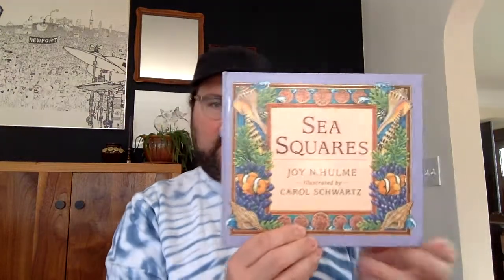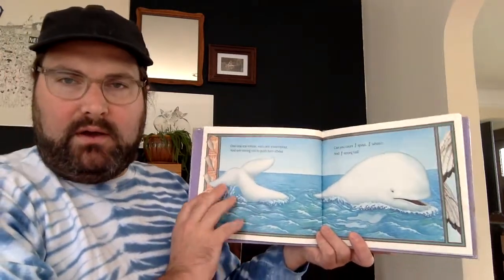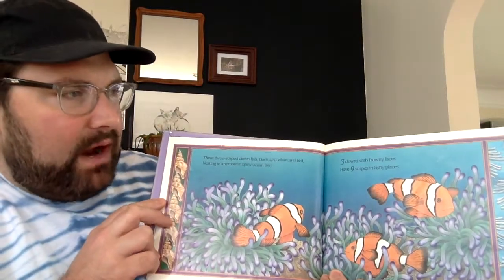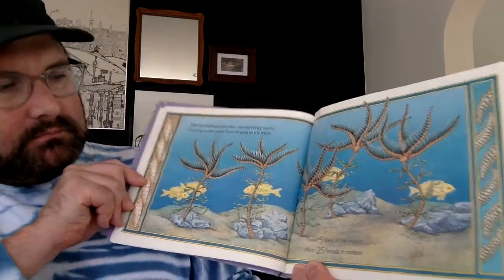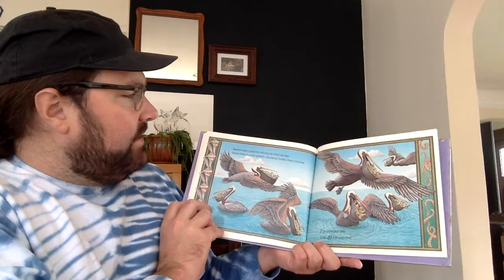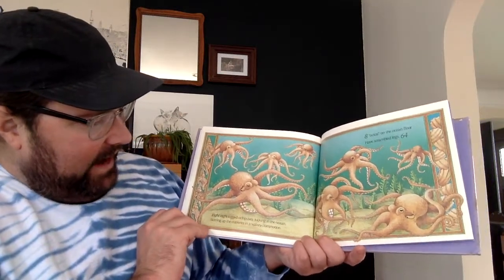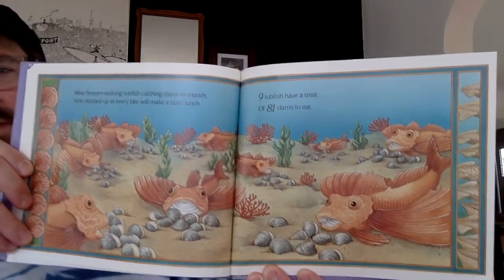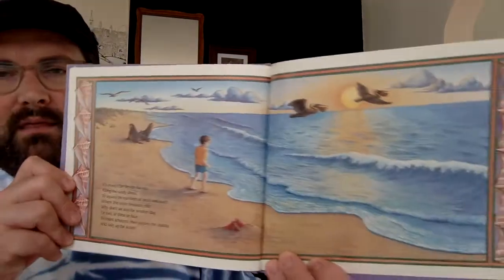Sea Squares Math Read Aloud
Math Read Aloud